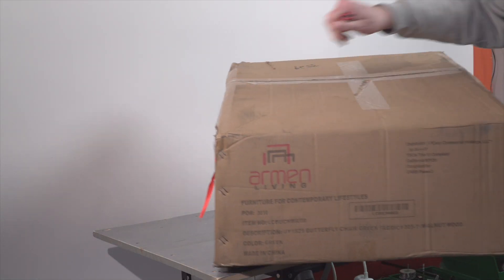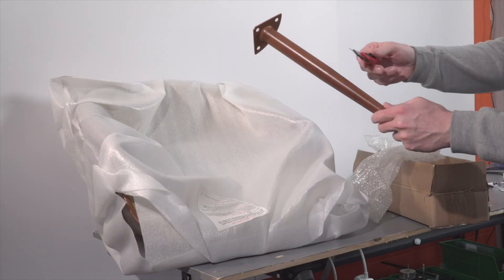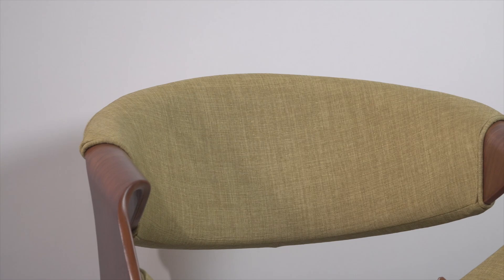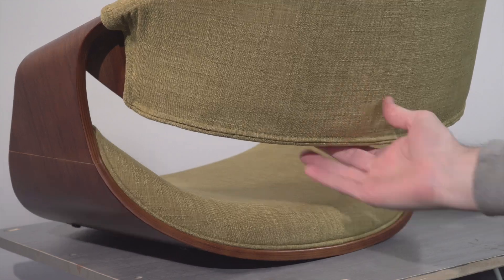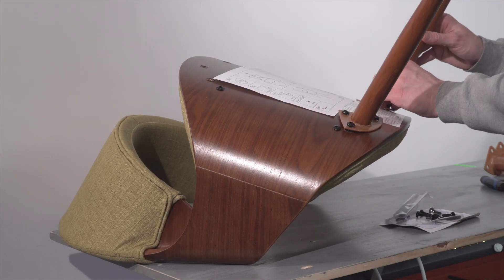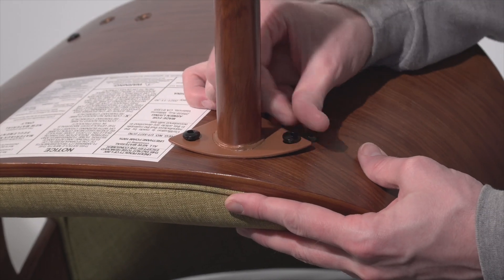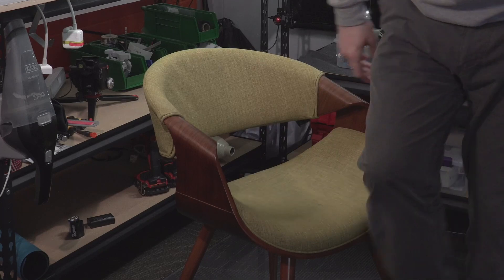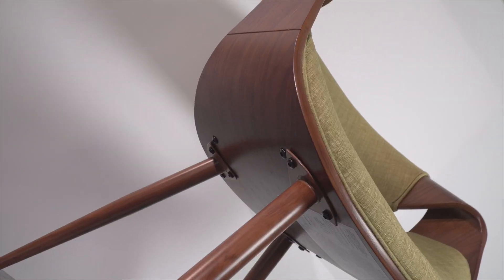Assembling an Armen Living Butterfly Dining Chair in Green Fabric & Walnut Finish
Current Pricing & Availability